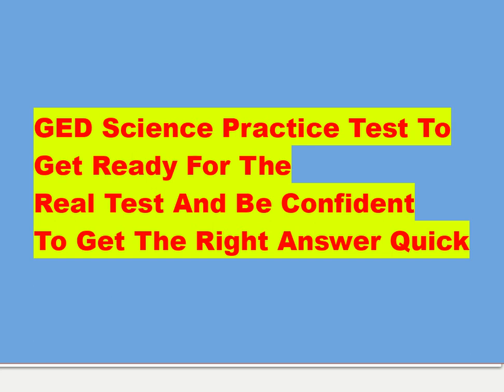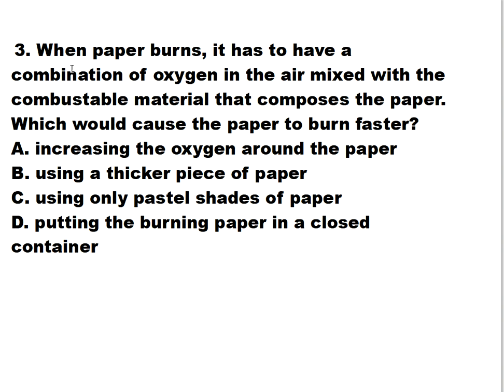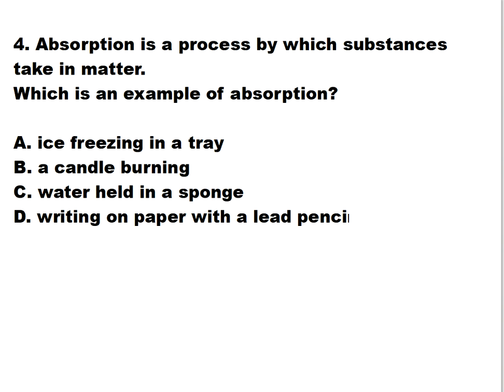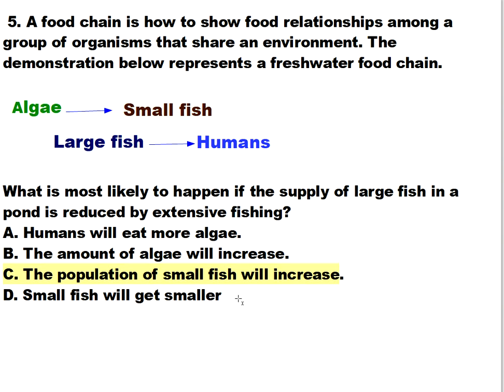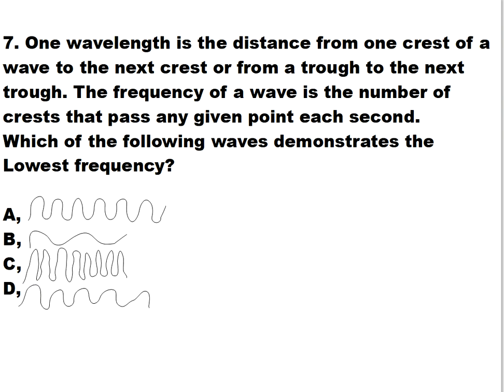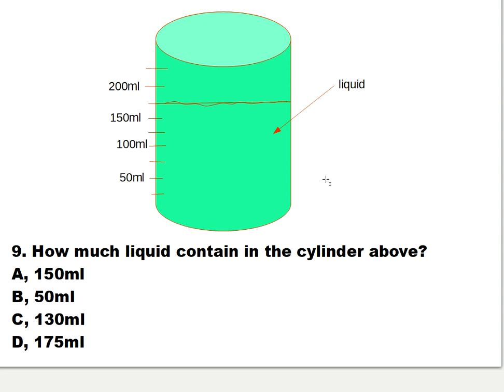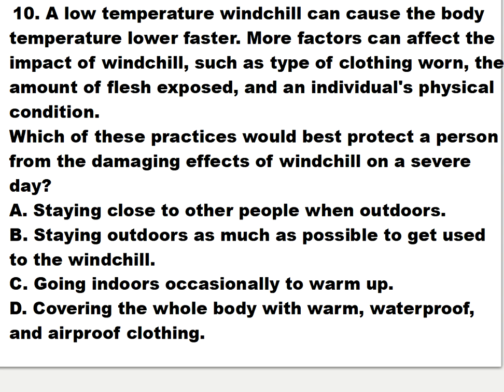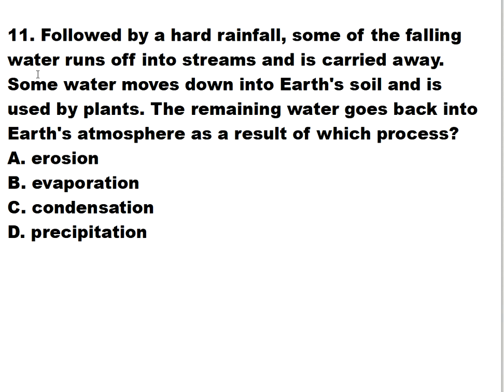GED Science More Practice test In General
Science practice test to prepare for the GED test to get the answer quick.
There are 11 practice questions here about science in general, a random topic of questions just like in the test.